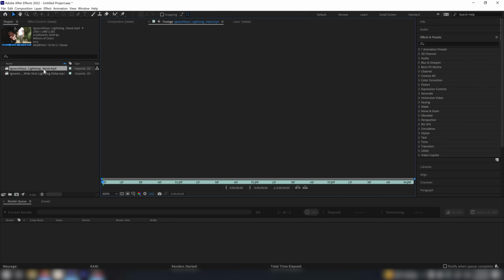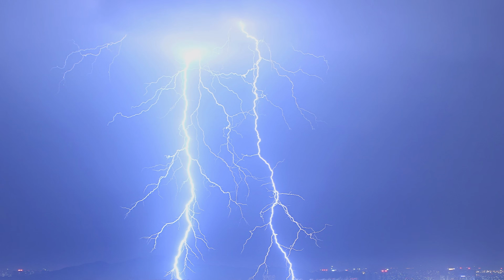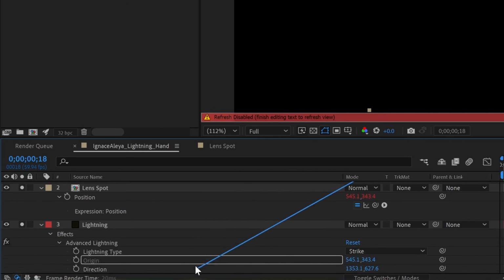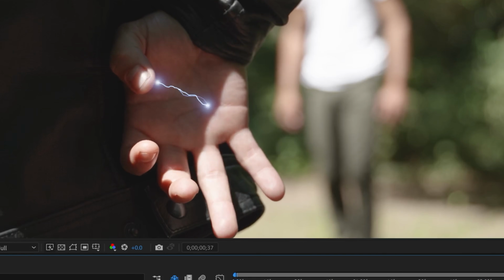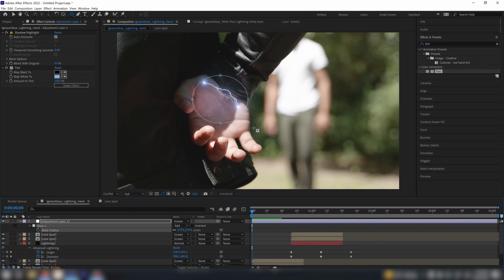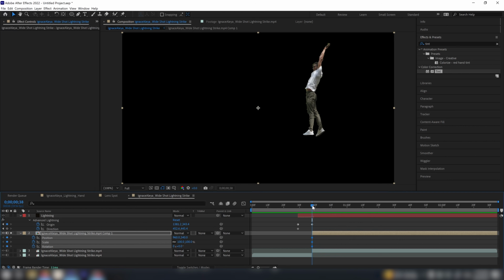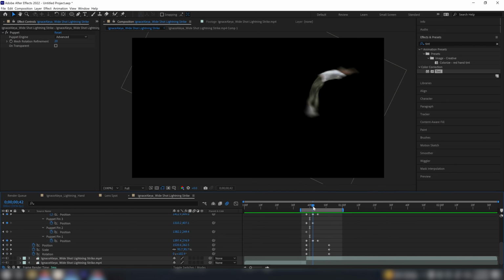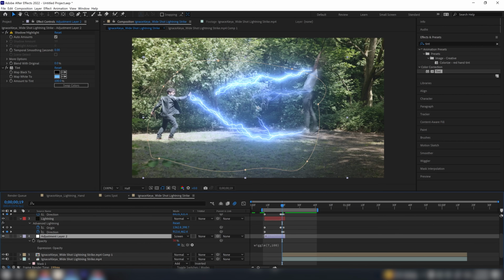I Became a SUPERHERO With Visual Effects ⚡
In this video, I’m summoning all the powers in the universe as we’ll be recreating an advanced superhero electricity effect using Adobe After Effects.

Chapters:
00:00 - Intro
00:32 - Start tutorial
21:27 - My final result
21:51 - Outro